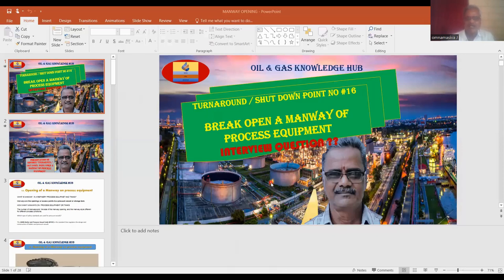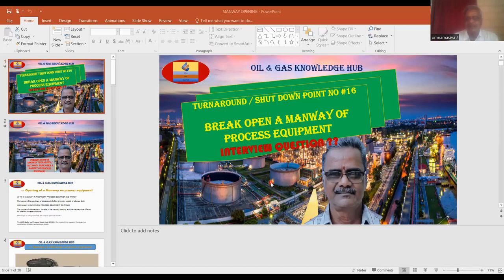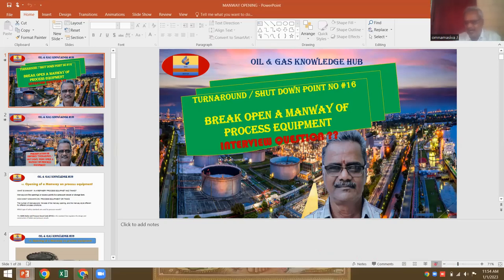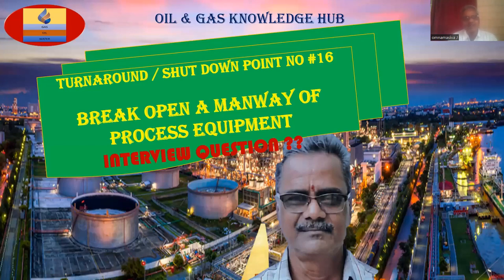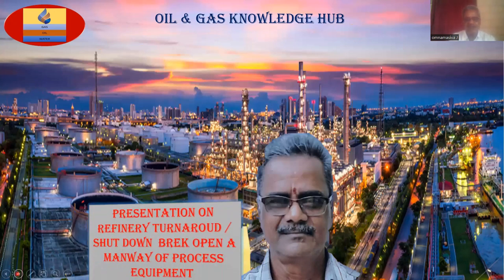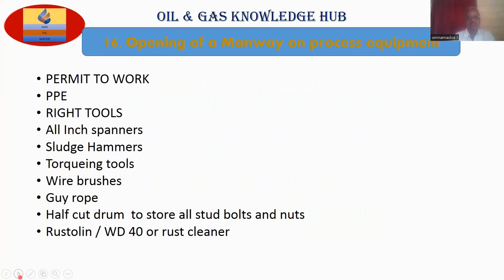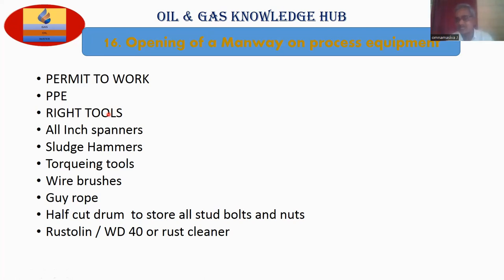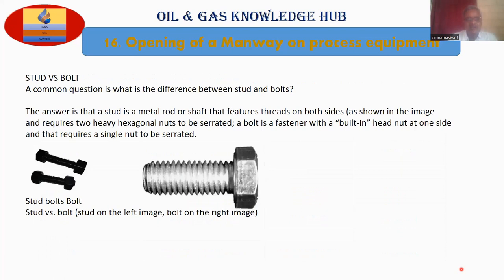MANWAY OPENING PART 4 OF 5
**FOSSIL FUELS - FORMS CRUDE OIL & GAS  BASICS TO ENHANCE KNOWLEDGE IN THE  RESPECTIVE FIELD.
THIS VIDEO MEANT FOR YOUNG / JUNIOR ENGINEERS OR WITH FEW YEARS EXPERIENCED MECHANICAL ENGINEERS.

WOG -  WATER  OIL GAS

WATCH COMPLETE VIDEO FOR MORE CLAIRY AND UNDERSTANDING